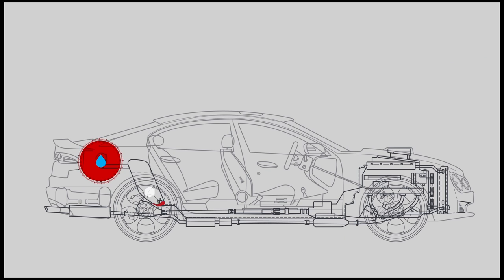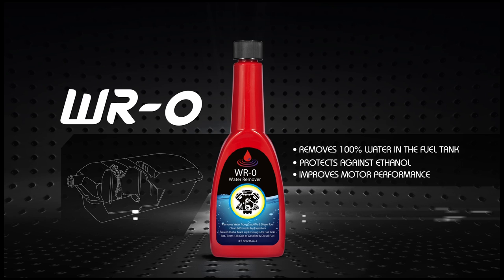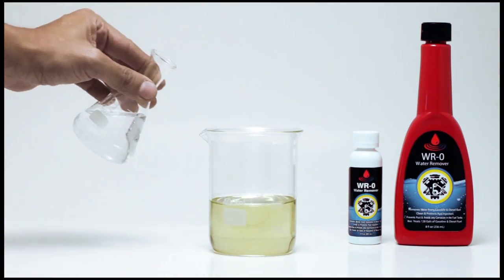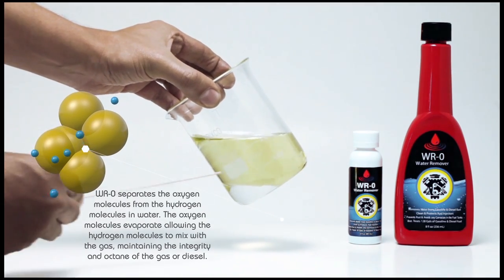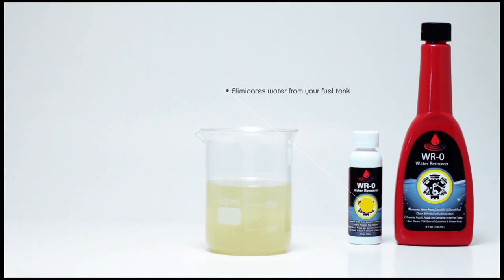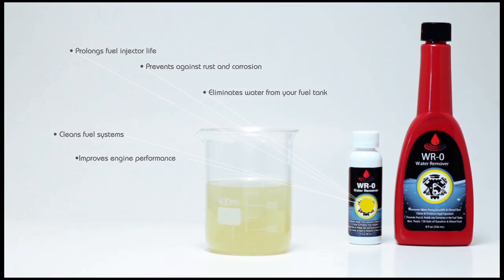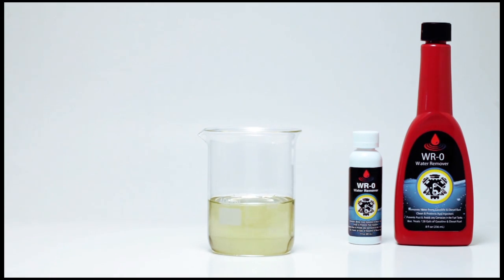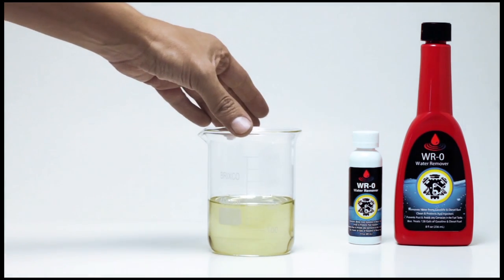REMOVE WATER FROM FUEL ( Gasoline and Diesel)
THE BEST ADDITIVE THAT REALLY WORKS AND REMOVE 100% THE WATER FROM YOUR TANK OF GASOLINE OR DIESEL FUEL.

WHAT DOES WR-0 DO?

-Removes Water from your tank
-Prevent Rust and Corrosion
-Prolong Fuel Injector life
-Improves Engine Performance

WR-0 is formulated to keep your tanks clean and free of water and will be prevent and protect against ethanol damage in your fuel systems.